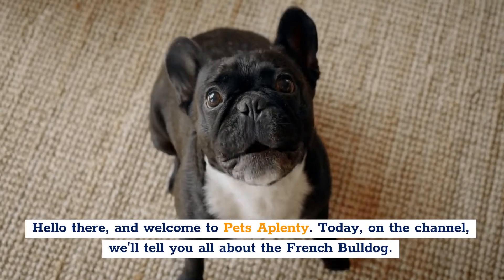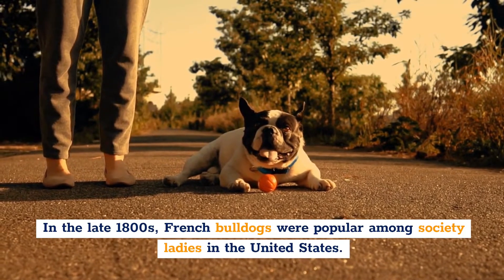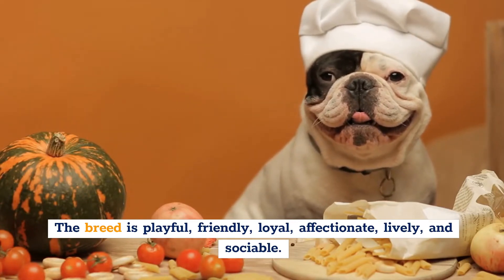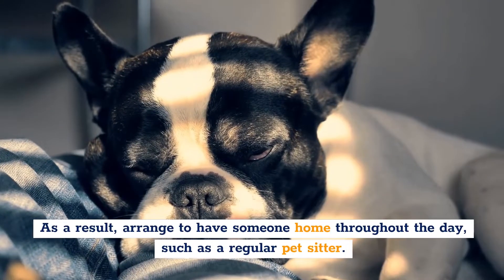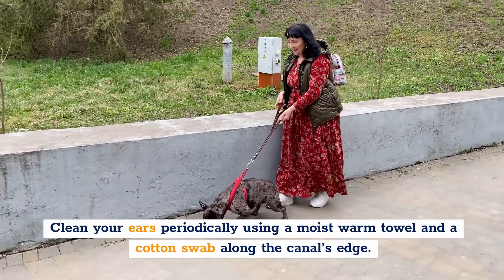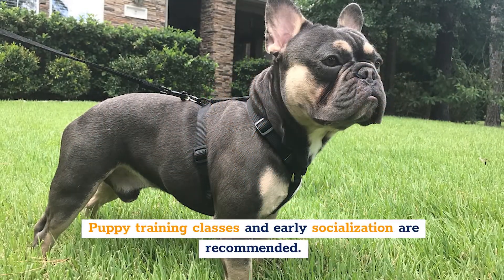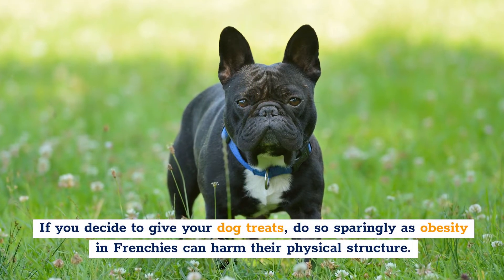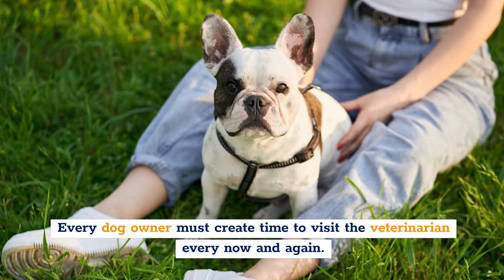The French Bulldog - An Adorable, Stubborn Bully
The French Bulldog originated in England as a toy-sized counterpart of the Bulldog. The breed
was popular among Nottingham lace workers. When many lace workers went to France for
greater chances, they naturally carried their miniature bulldogs. Many people think that the
English Bulldog was bred to be smaller and then moved to France, where the French Bulldog
evolved over time.

⏱️TIMESTAMPS⏱️
[00:45] Dog breed history
[02:21] Appearance
[03:19] Temperament
[04:09] Socialization
[05:25] Grooming
[07:36] Exercise
[08:16] Training
[09:41] Diet/ Nutrition
[10:51] Health